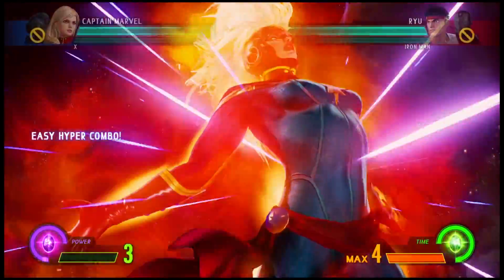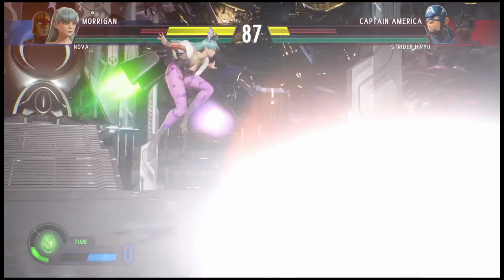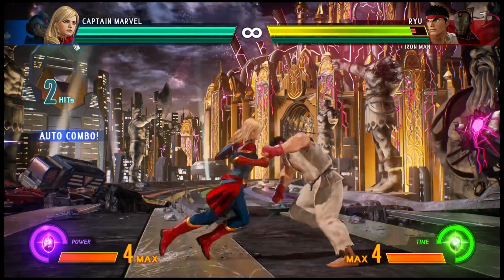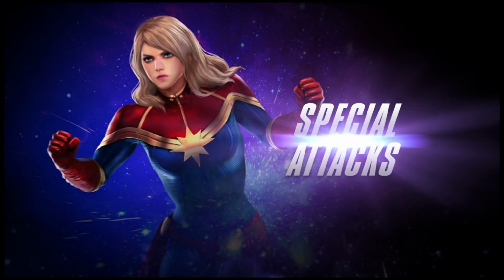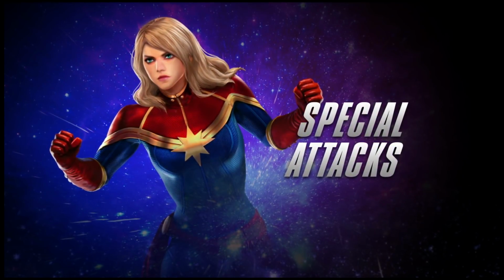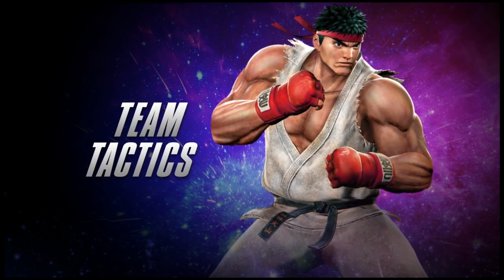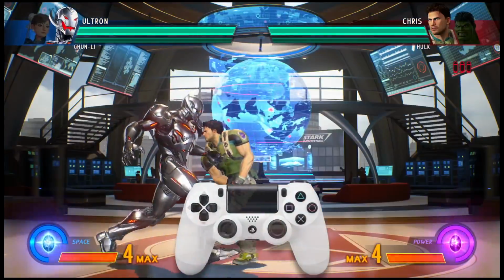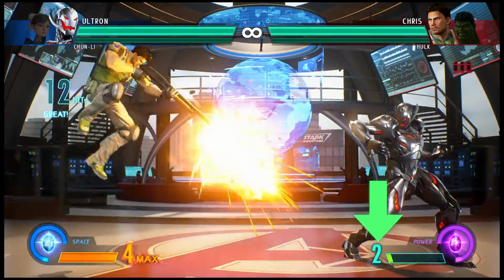Marvel vs Capcom Infinite Gameplay Introduction